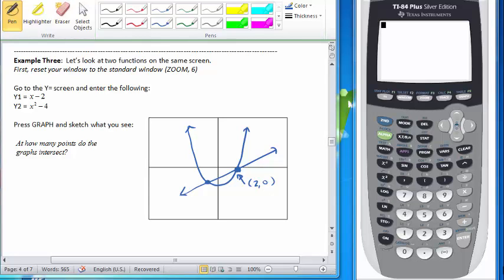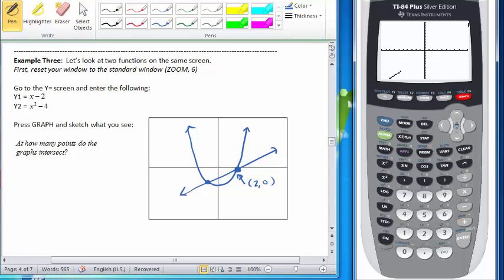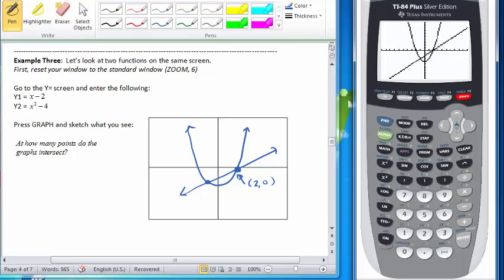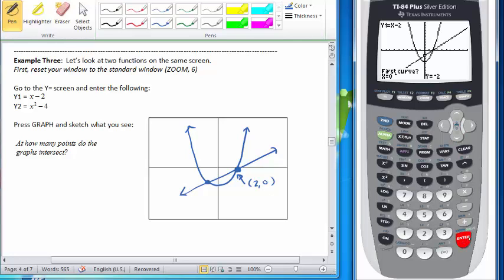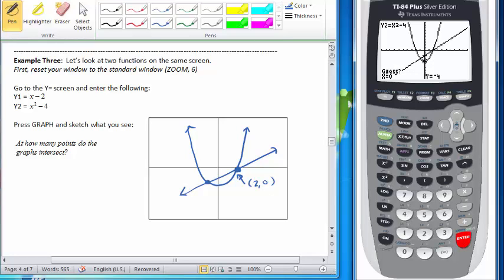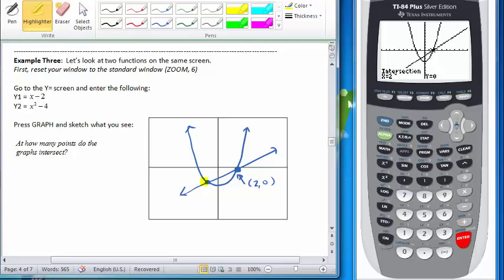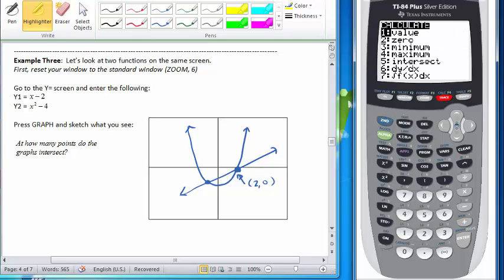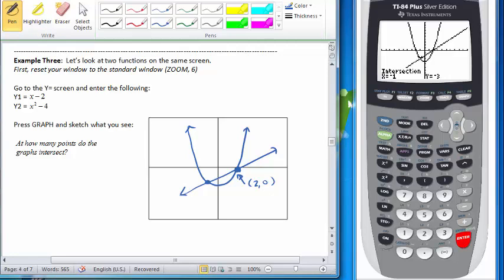Using Intersect on the TI 84